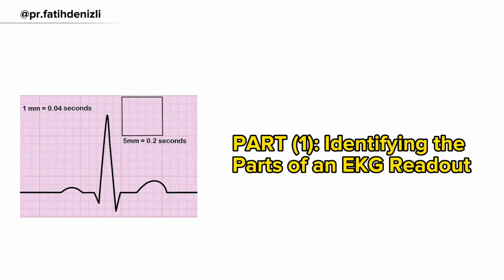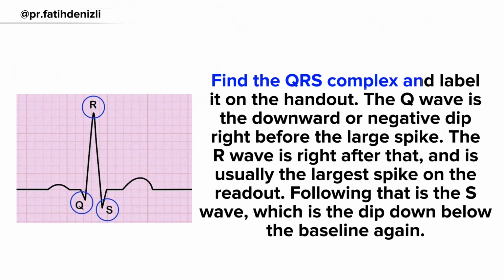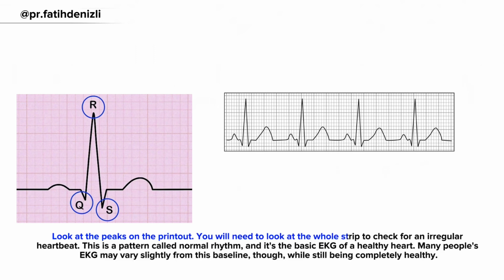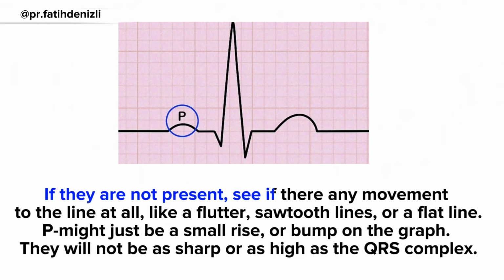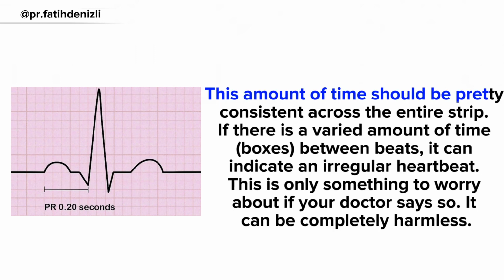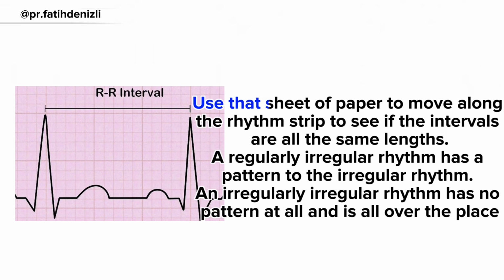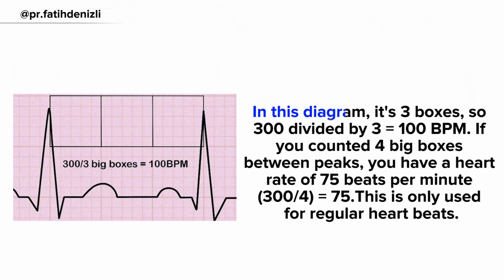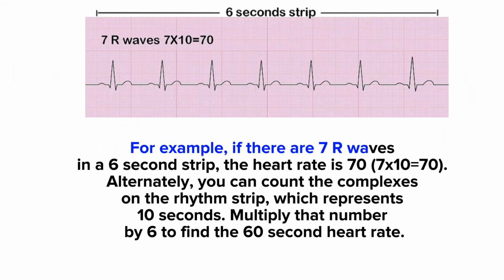How to read an ECG?